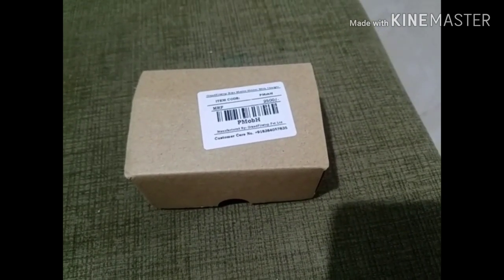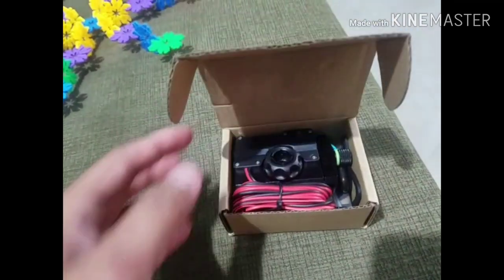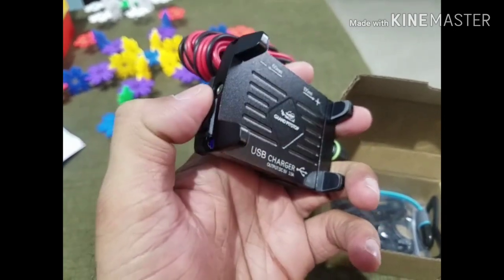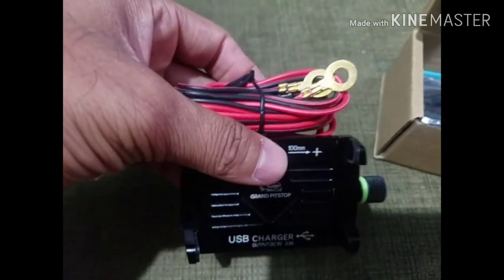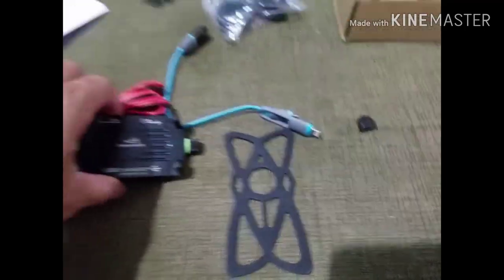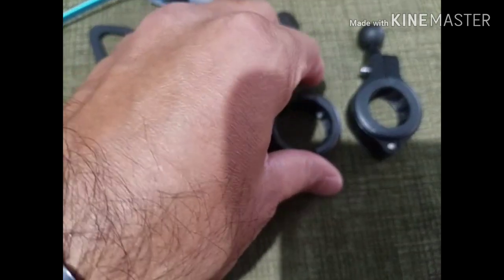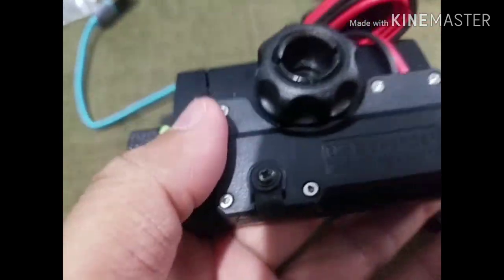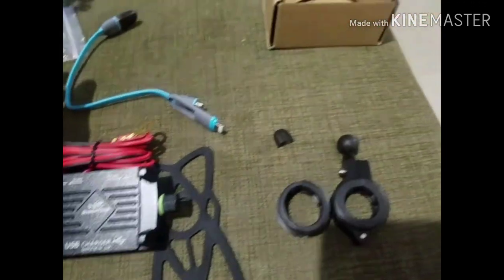Cheap and Best Motorcycle Mobile Holder with charger - Grand Pitstop Claw-Grip mobile holder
Motorcycle touring without Navigation is a hassled affair and definitely unsafe. To resolve this issue , here is a compact and perfect solution. The GRAND PITSTOP CLAW Grip Mobile holder with Charger.